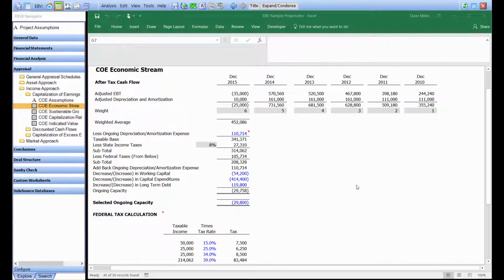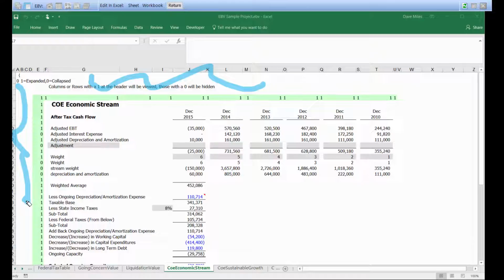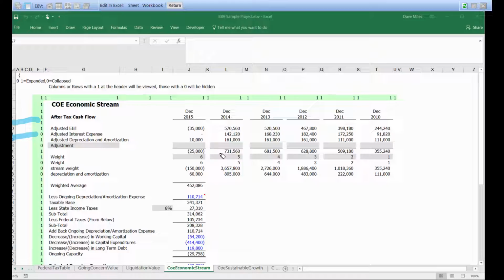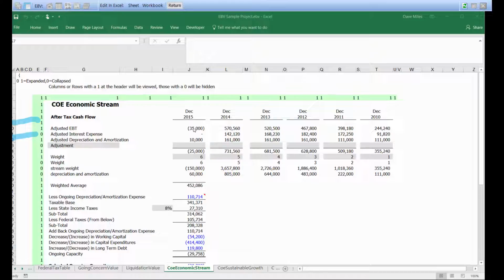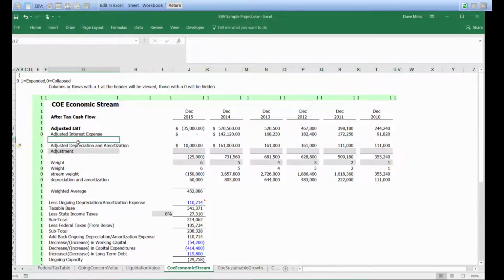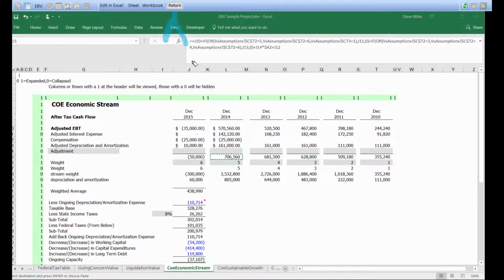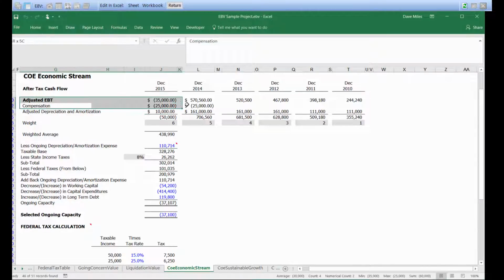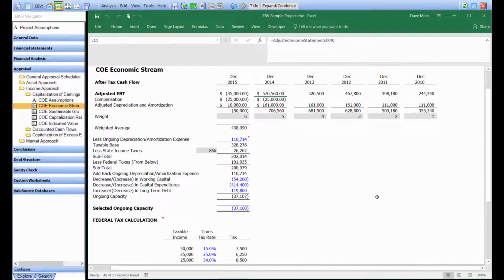EBV Editing In Excel